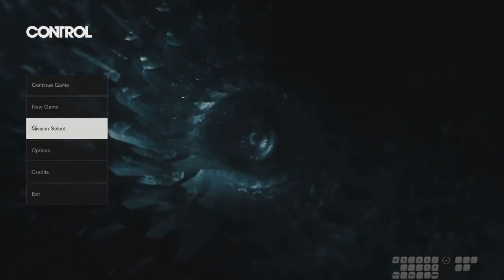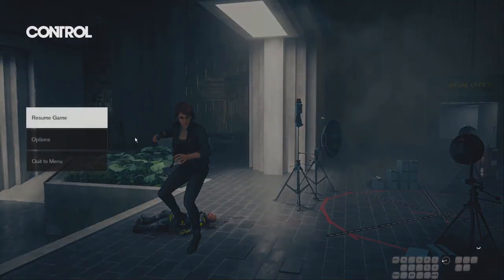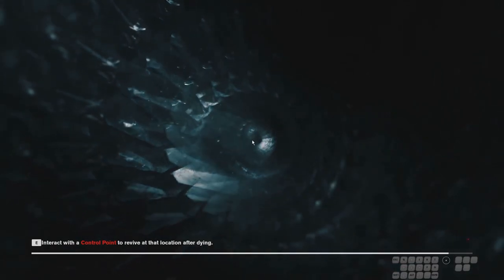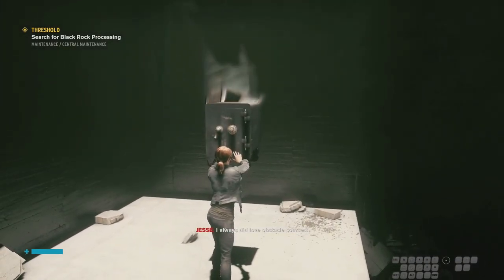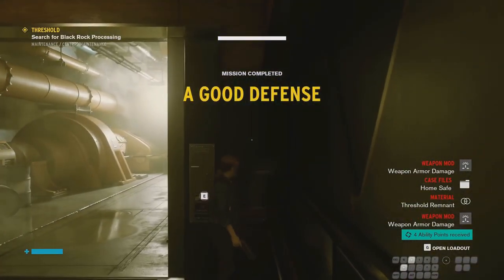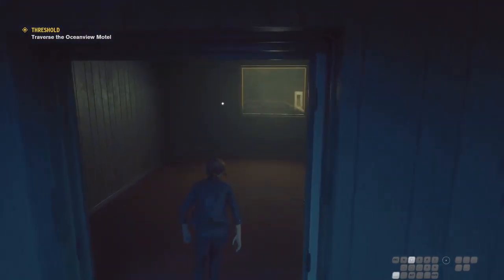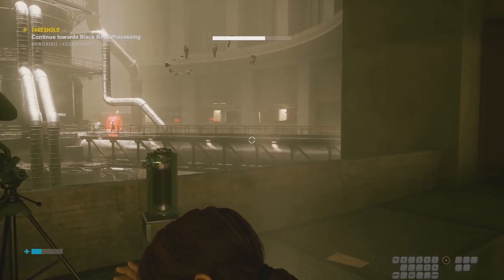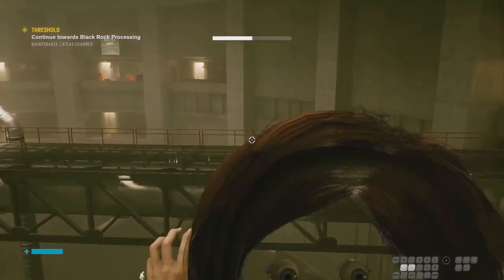Shield gliding tutorial w/ old threshold route demonstration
Gameplay/Commentary: Ashley
Edits: Tonsu

Link to Ashleys Cheat Engine folder with the table included (Tables are inside My Cheat Tables folder, so copy/move that to your Documents folder if you want it to autoload)

Link to Cheat Engine table only (rename to Control_DX11/DX12 for it to autoload)
Obviously don't leave Cheat Engine open when going to play other games you don't use it with (namely multiplayer games), I also didn't mention it in the video but the CT table is compatible with current patch & DX12 versions of the game (at least the infinite HP & save/load pos features are).

Wowee we actually have a kind of up-to-date tutorial of something in the game now.